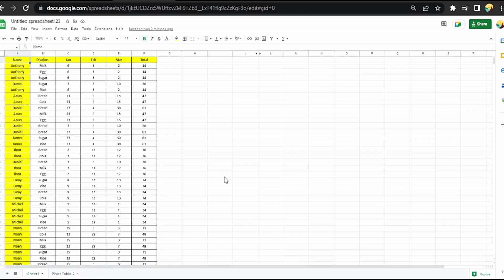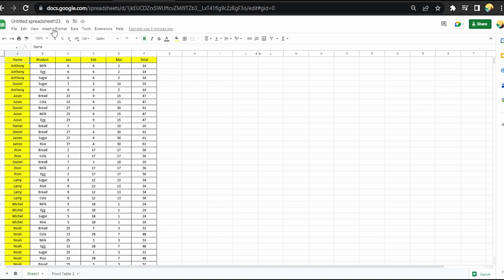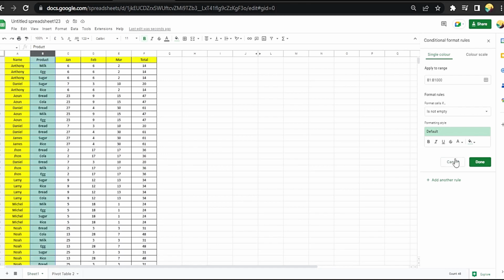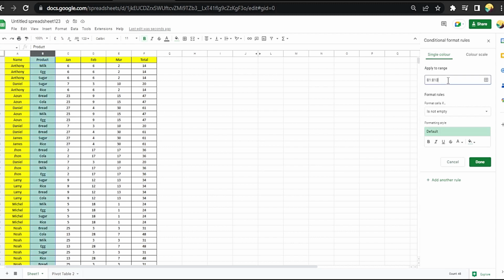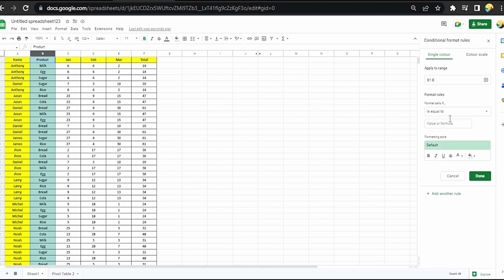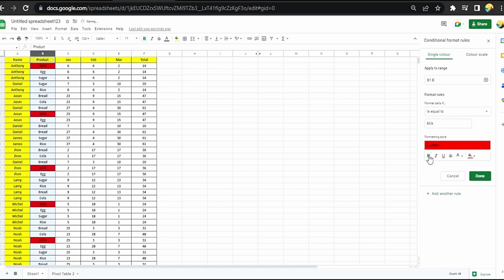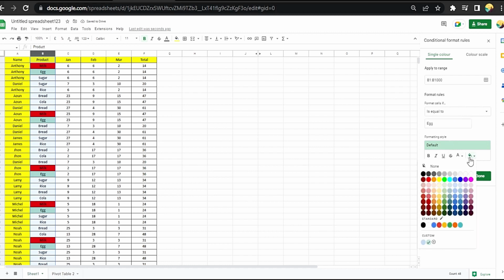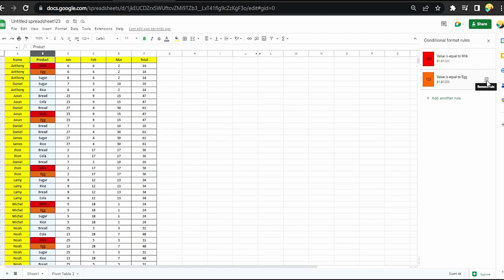✅ How To Make Conditional Formatting In Google Sheets 🔴